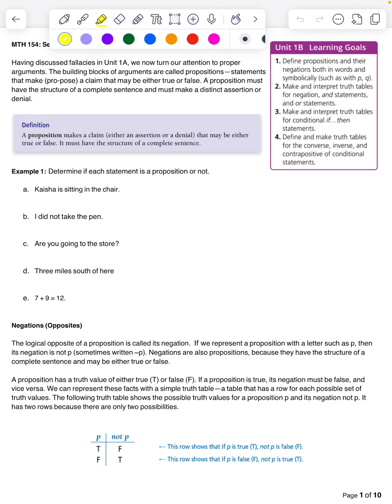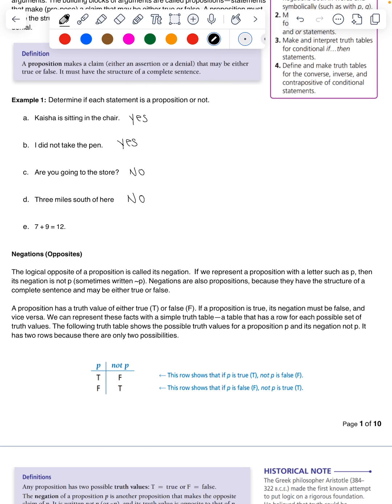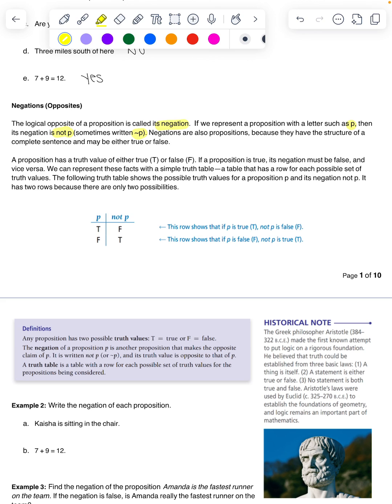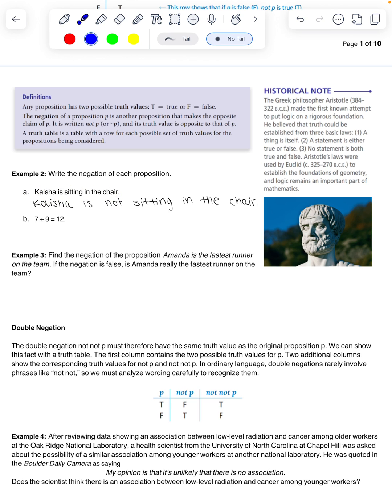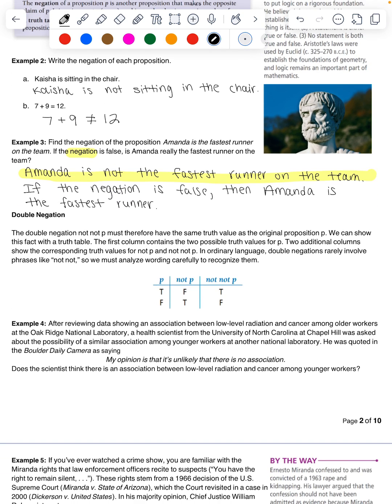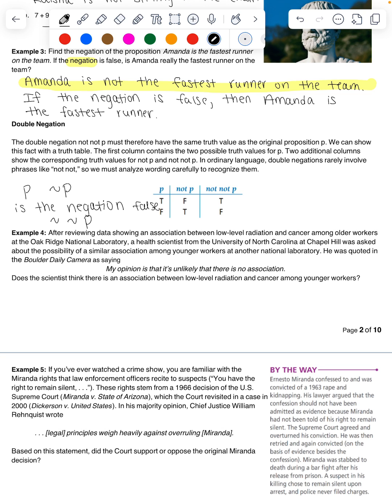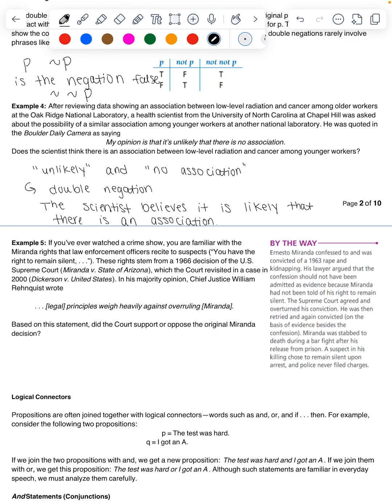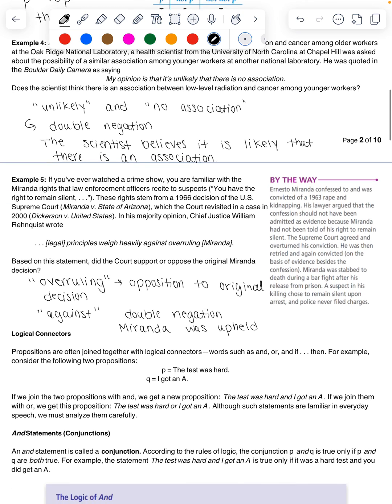MTH 154 1B Part 1